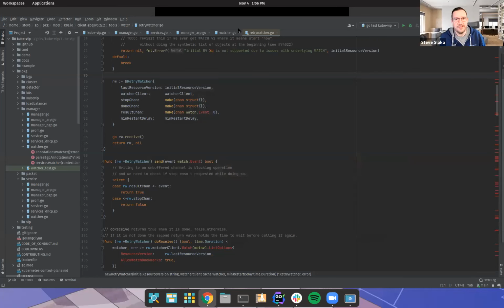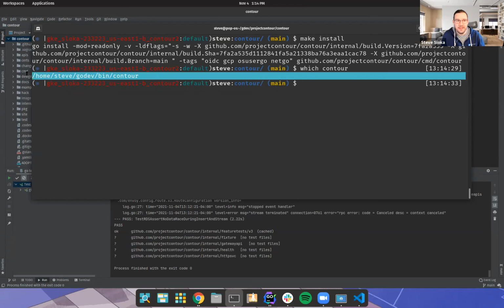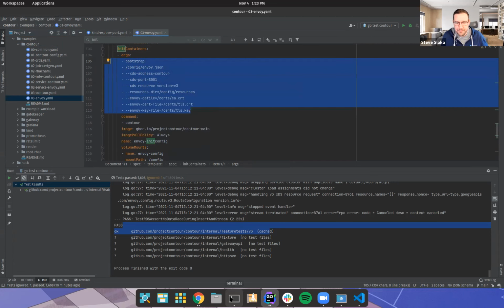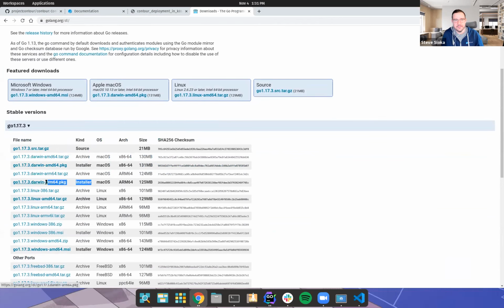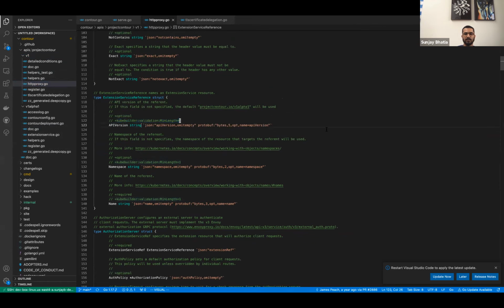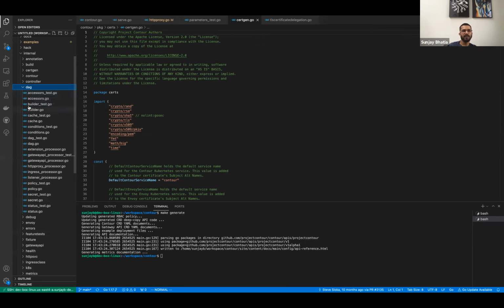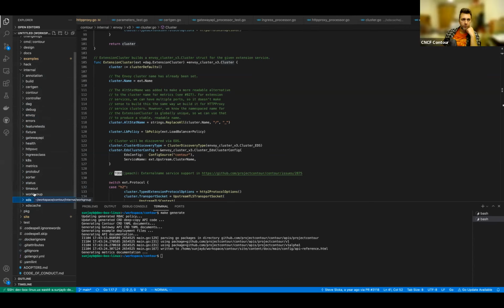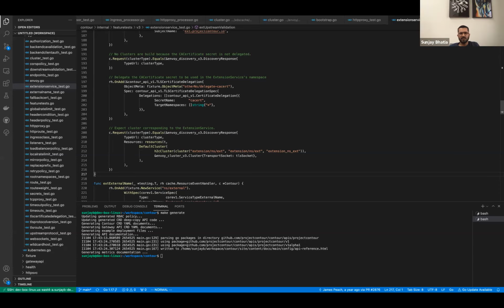Contour Office Hours - Nov 4, 2021 - Development setup and code walkthrough